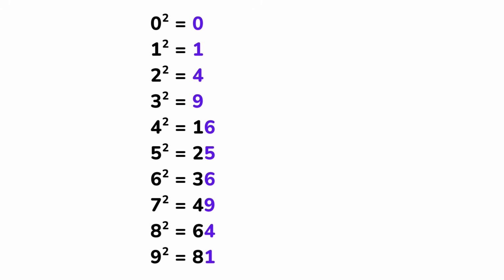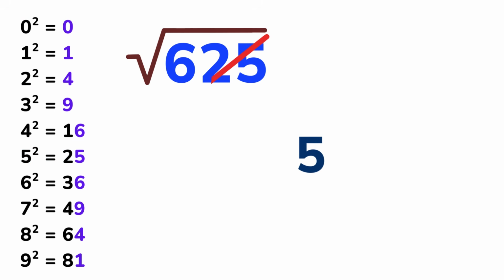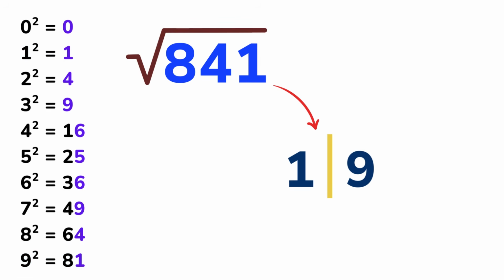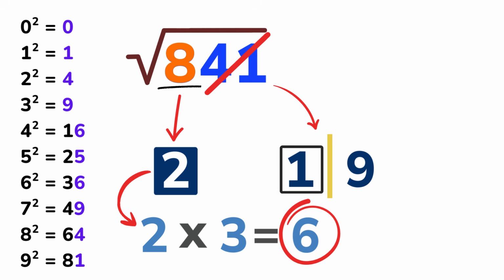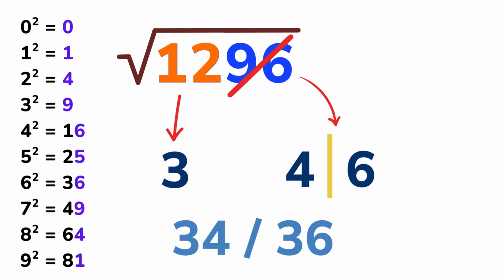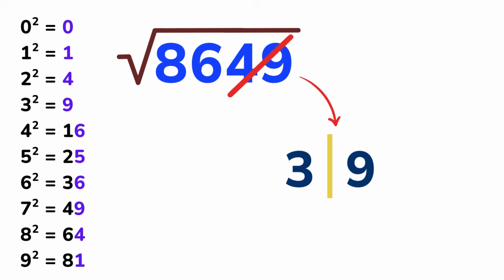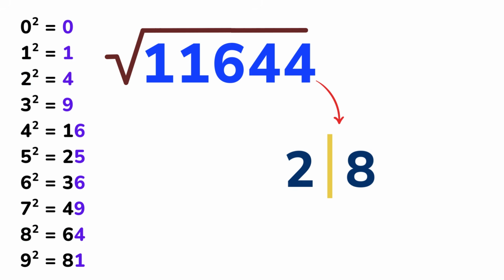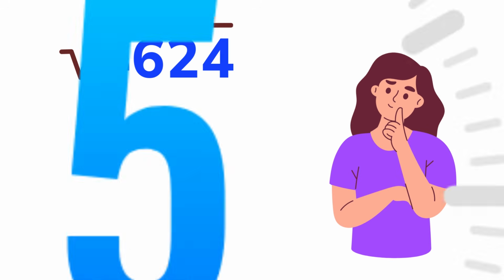Find Square Roots of Big Numbers in Seconds! (No Calculator Needed)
Do you struggle to find square roots without a calculator?
In this video, "Find Square Roots of Big Numbers in Seconds! (No Calculator Needed)" you’ll learn a super-fast mental math trick to calculate the square root of big numbers instantly — perfect for exams, competitive tests, and impressing your friends!

Mental Math | Multiply 2 digit numbers quickly | Square Root in 3 seconds - Crazy Math Trick | Math Olympiad | Harvard University Entrance Exam Interview | Only 1% of Students Got this Math Question Correct

We’ll break it down step-by-step using easy-to-follow examples so you can master it in minutes.
This trick is great for:
✔️ Students preparing for school or college exams
✔️ Competitive exams like SAT, ACT, GMAT, GRE, SSC, Banking, and more
✔️ Anyone who wants to improve their mental math speed

By the end of this video, you’ll be able to calculate the square root of perfect squares like 1296, 2025, and 4096 in your head without any paper or calculator!

👇 Drop your score in the comments after watching!